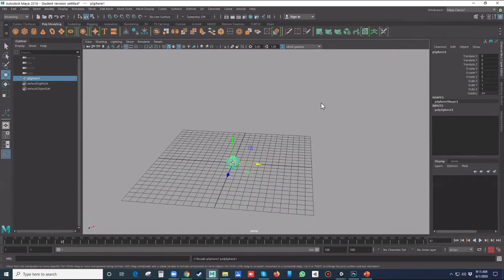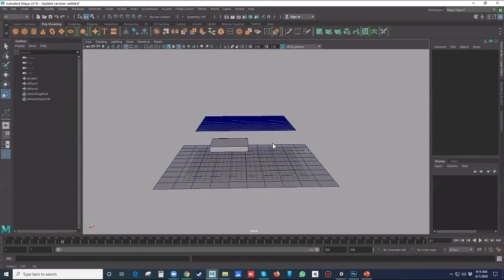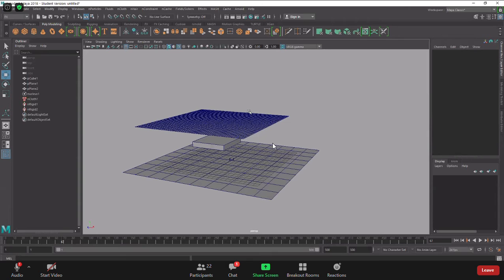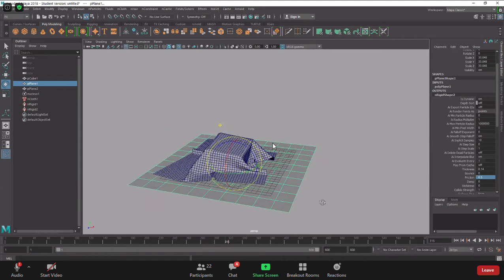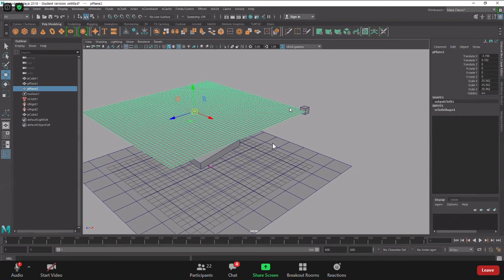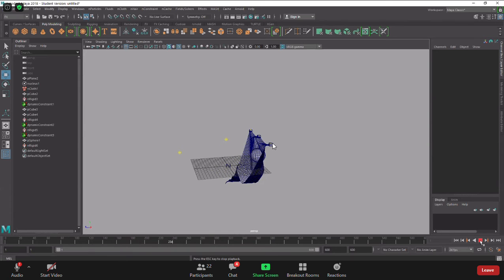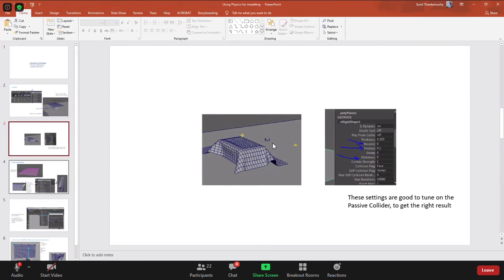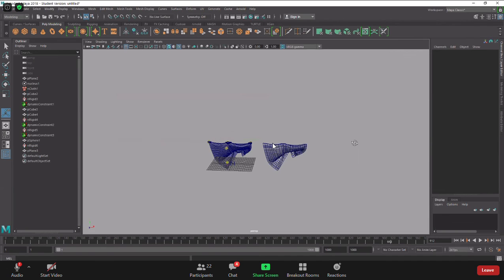Maya - Modeling with physics